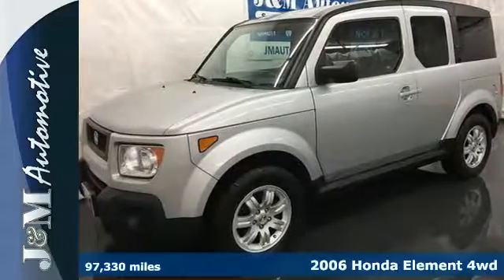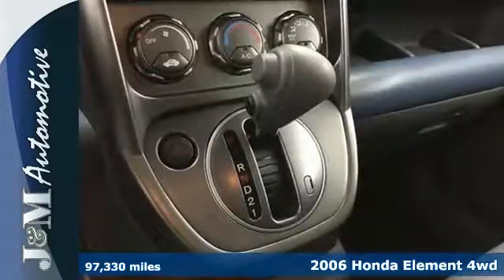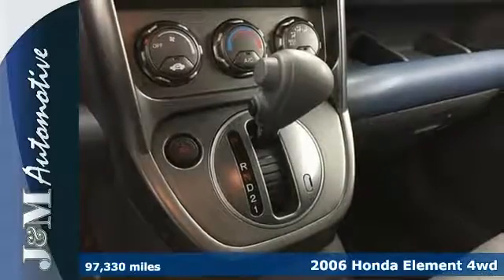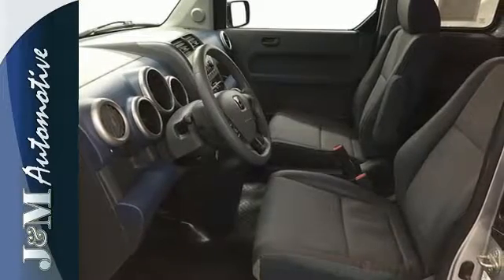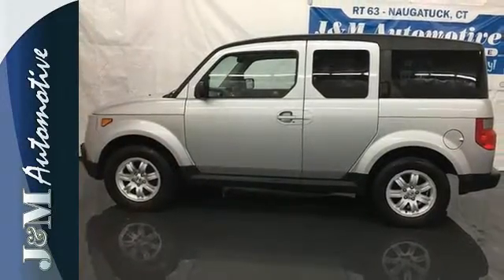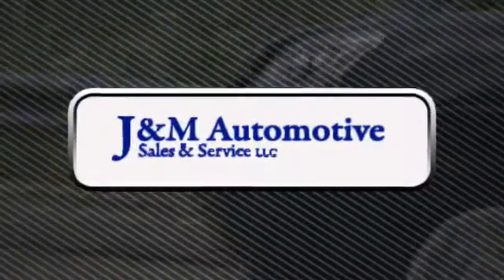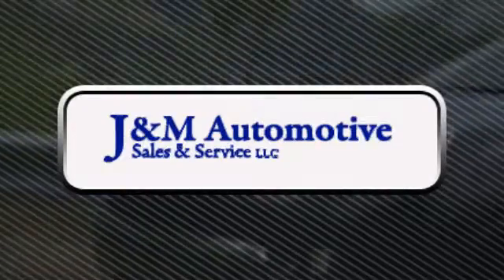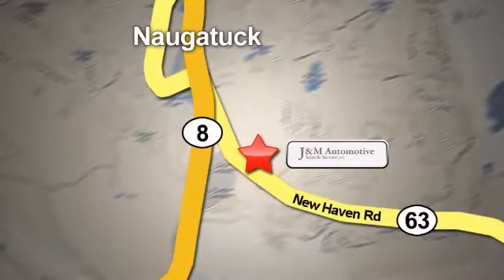2006 Honda Element 4wd Naugatuck CT Hartford, CT #064448 - SOLD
Year: 2006
Make: Honda
Model: Element 4wd
Trim: 5d Wagon EX-P Auto
Engine: 2.4L
Mileage: 97330
Stock #: 064448
VIN: 5J6YH28746L004448
A Very Clean, One-Owner Element EX with an Accident-Free Carfax History Report and an Included Warranty! This All Wheel Drive Beauty is Nicely Equipped with Grey Interior, Alloy Wheels, Power Windows, Power Door Locks, Power Mirrors, an Adjustable Steering Column, Cruise Control, a 2.4L VTEC 4-Cylinder Engine, an Automatic Transmission and More! A Quality Find at J&M!.

Address:
820 New Haven Rd.